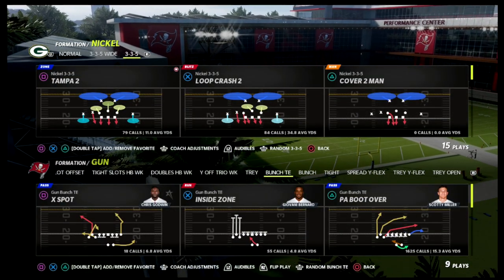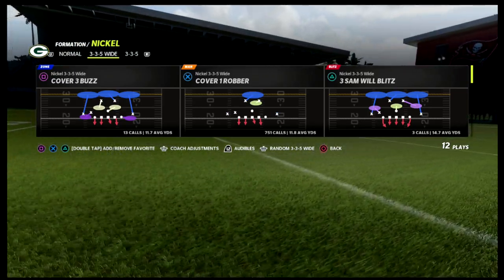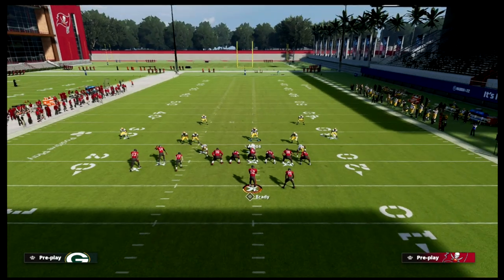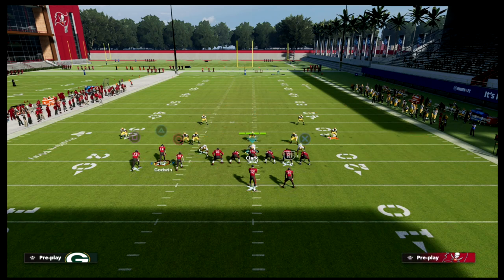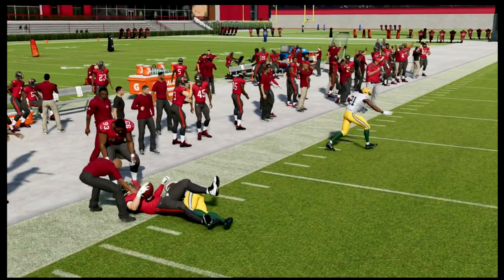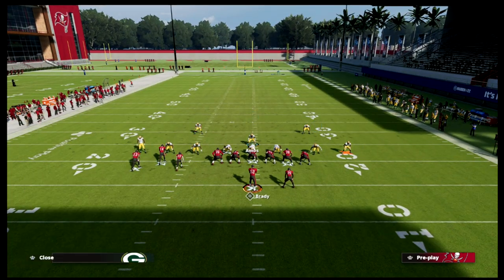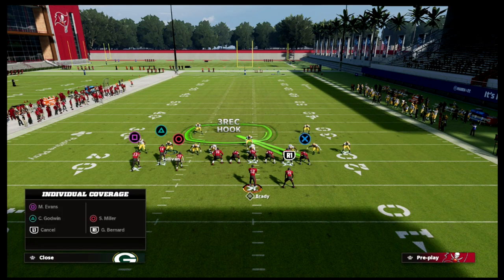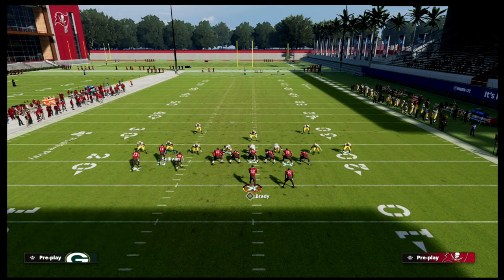How Cover 4 Quarters Works In Madden 22| Defending Bunch TE